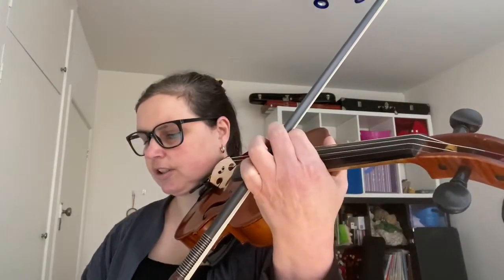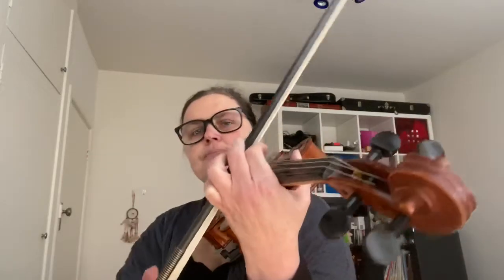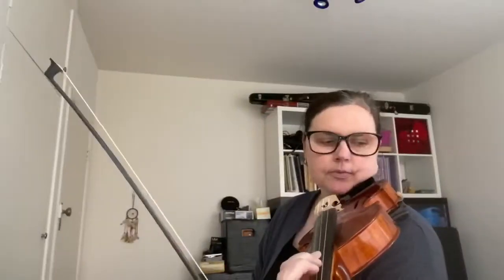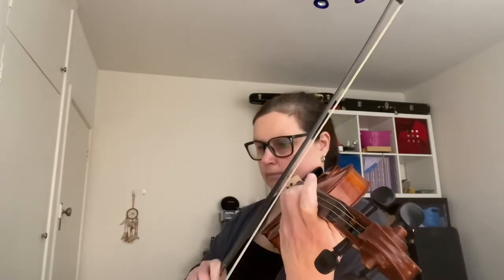7.2 Ab Melodic minor practice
Ab Melodic minor practice